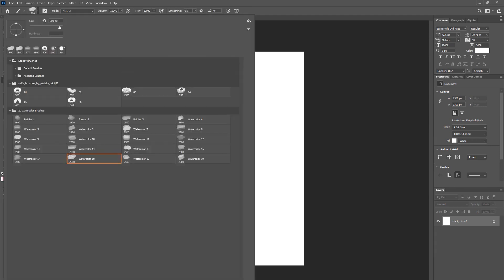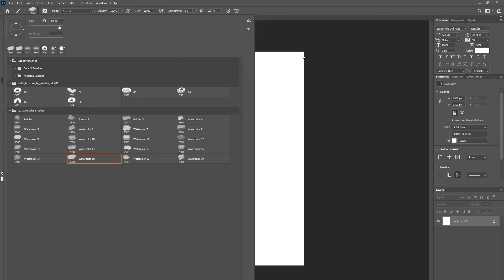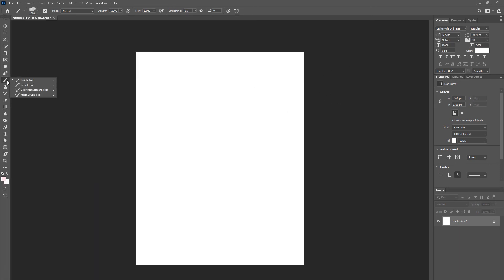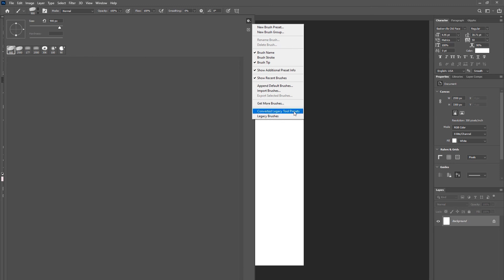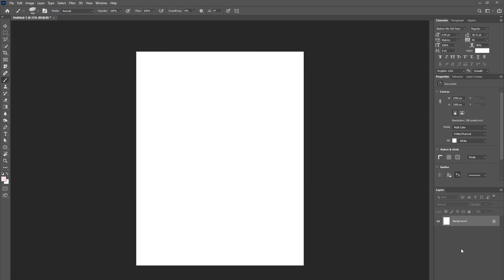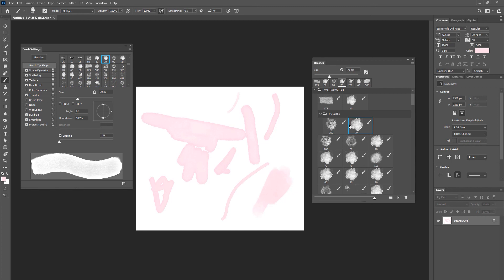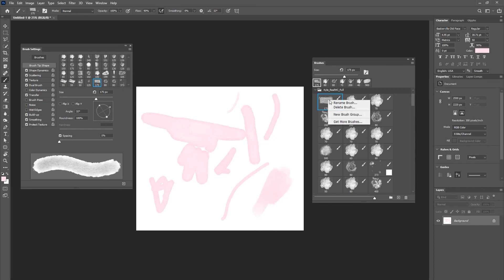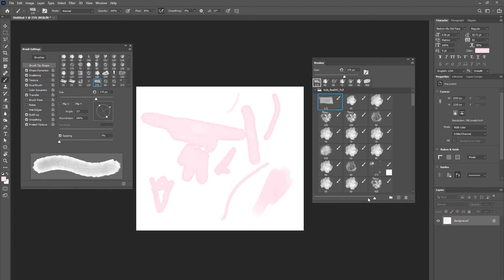🔴Mastering The Brush panel Settings In Photoshop 2020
Mastering The Brush panel Settings In Photoshop 2020 - In this Photoshop Tutorial we will learn how to master the brush panel settings in Photoshop 2020. This is a beginner Photoshop tutorial to help users easily learn how to use the brush panel in Photoshop.